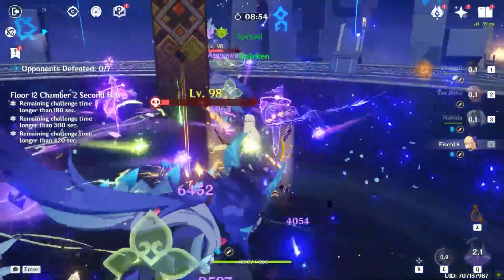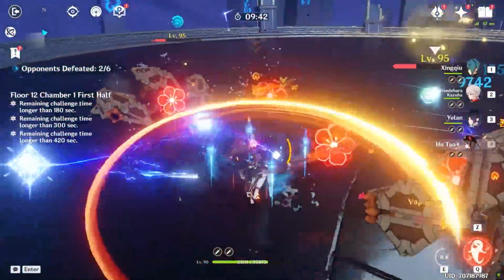Theorycrafting: Quicken Teams Are Underrated | Genshin Impact 3.8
Mathematical Analysis of why quicken teams are so great in genshin impact

00:00 What This Series Is About
00:55 The Advantages Of Quicken
02:40 AoE Dominance
03:54 Quick Set Up
04:55 Tighnari Go Fast!!
05:32 Low Invest Example